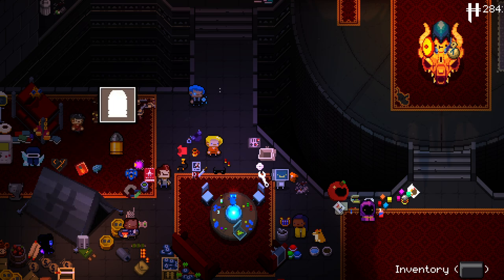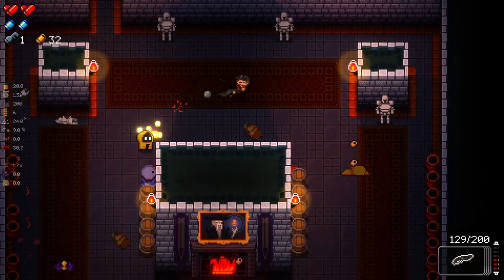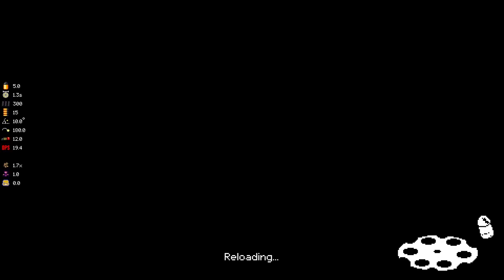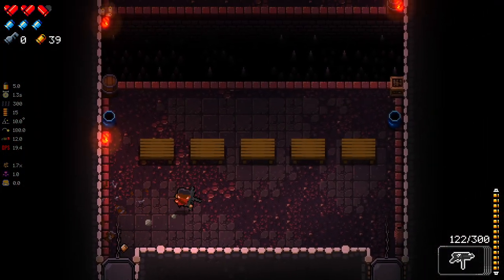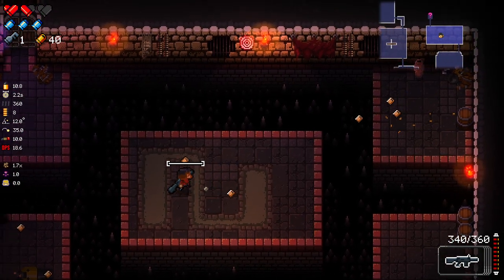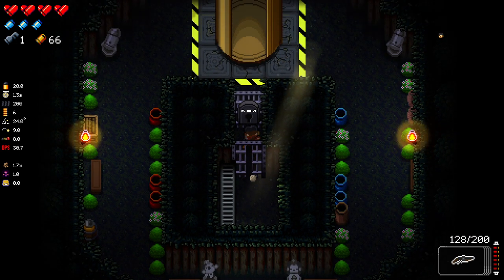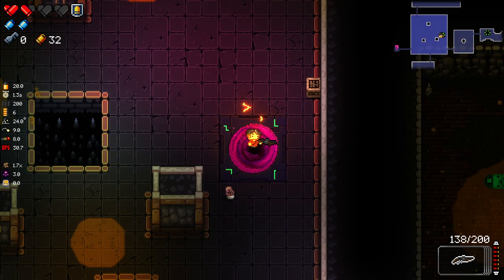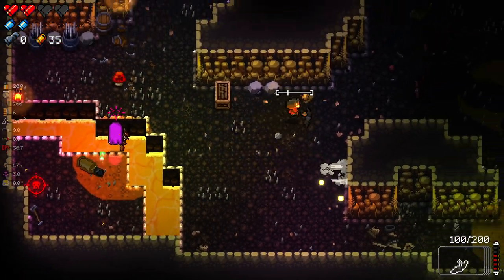TEAM FORTRESS RUN! - Let's Play Mega Modded Enter the Gungeon Mod - Part 99